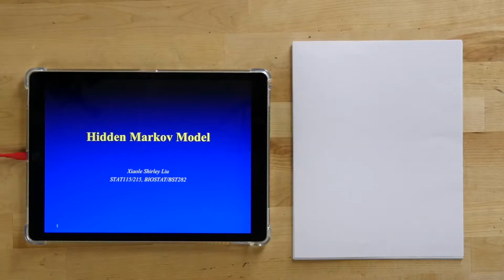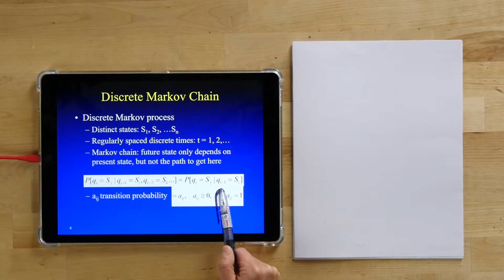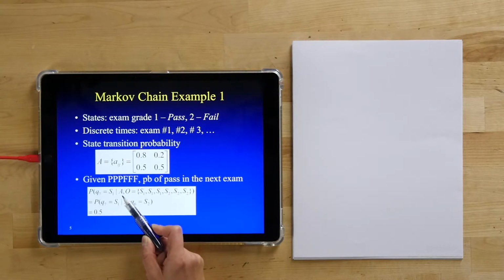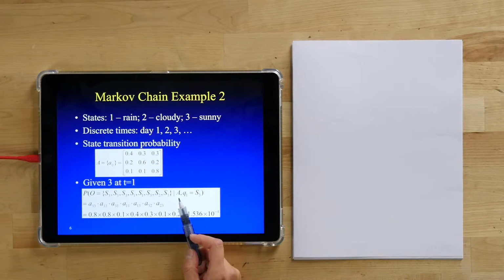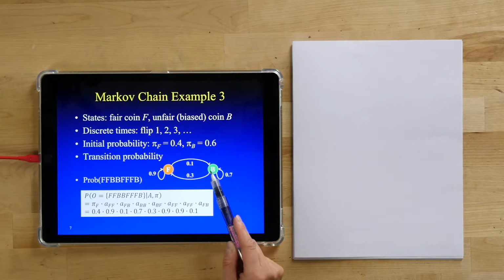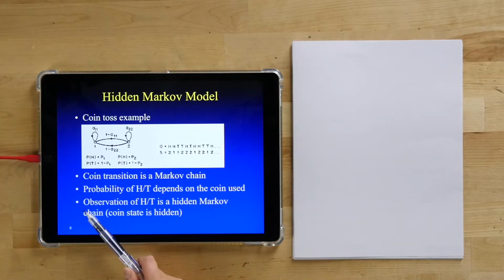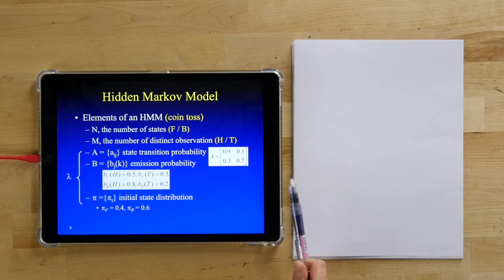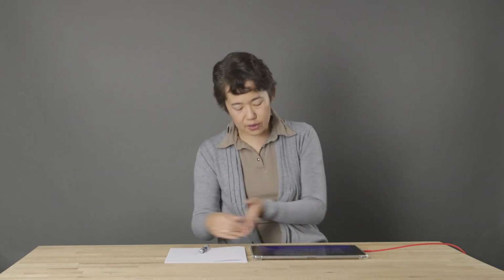2019 STAT115 Lect17.1 Intro to Hidden Markov Model